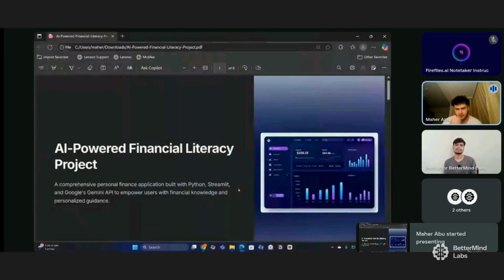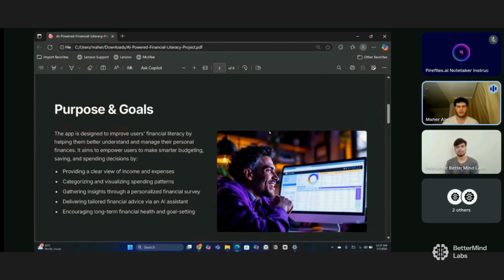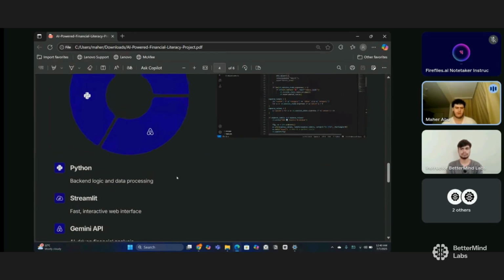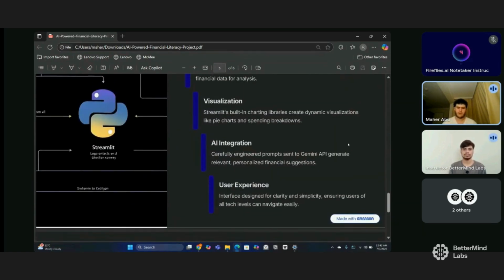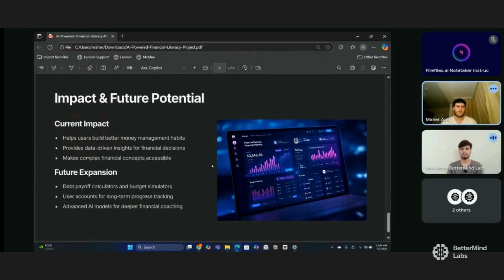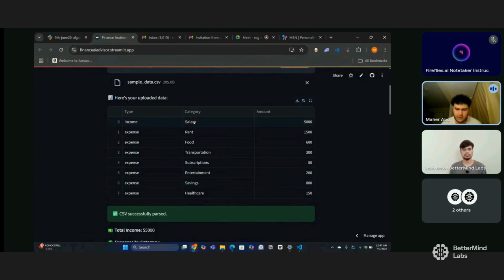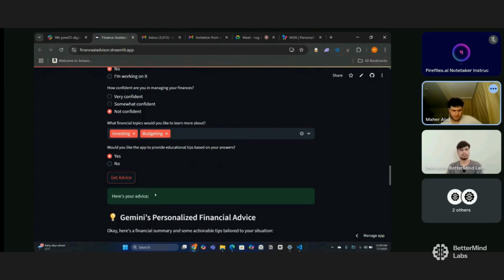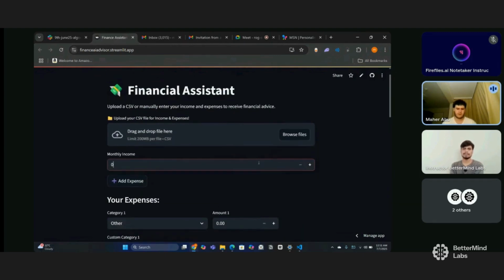Maher Abuneaj | AI Finance Assistant | BetterMind Labs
An AI-powered finance assistant built with Streamlit to manage personal budgets. Users upload or input financial data, and get personalized financial advice based on habits and goals.